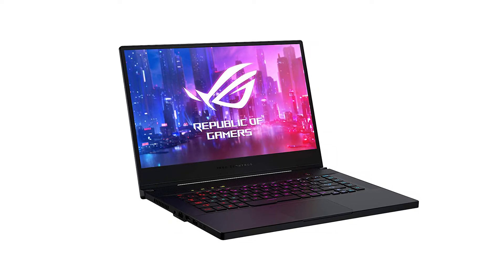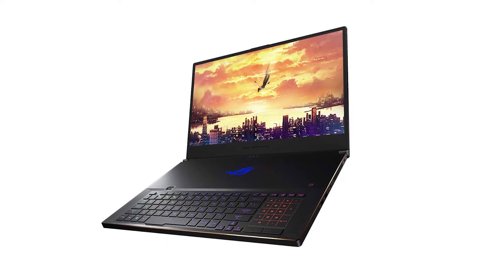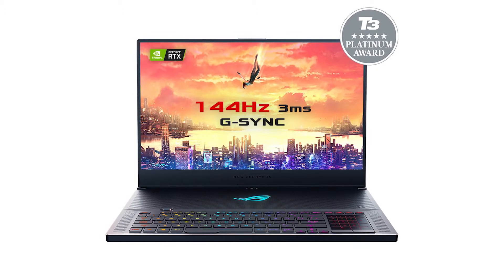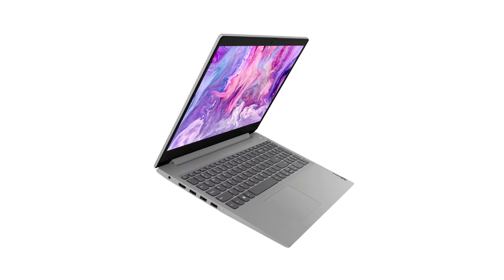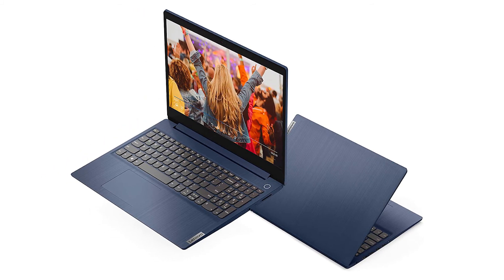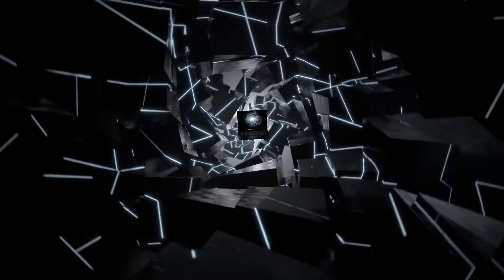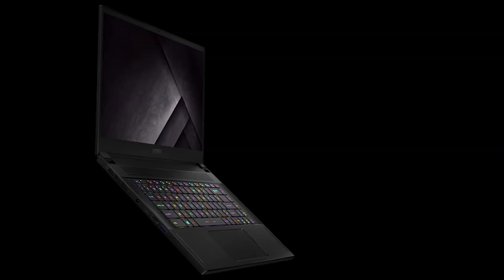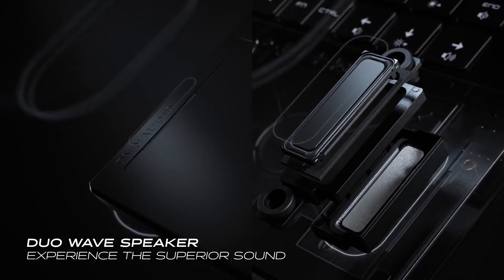Best Laptops For Data Science in 2021!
In this video, we take a look at the best laptops for data science.

🔍 Find The Best Laptops Here:
➡ 1.Asus ROG Zephyrus S
➡ 2.MSI GS66
➡ 3.Lenovo IdeaPad 3

📖 Transcript:

Hello and welcome to WichLaptop, today we'll be showing you the best laptops for data science in 2021.

Finding the best laptop for data science can be more complicated than most people seem to think. There are a lot of things to keep in mind. Memory, display, components, portability, battery life, and more. Luckily for you, I have made a list of the best 3 laptops after hours of research so let’s get started.

Links to all the products can be found in the description box below.

We are starting this list with a pricey option the Asus ROG Zephyrus S Ultra Slim laptop that comes packing a 9th generation intel core i7 processor with 512 GB of storage and 16 GB of RAM for fast and strong performance.
When you are working intensively The Zephyrus will automatically adjust fan speeds based on CPU and GPU temperatures, and you can quickly toggle between three modes with a convenient function shortcut.
It comes with a 15.6” 144Hz Full HD display with super-narrow bezels that draw you deeper into the screen.

Up next we have a budget option Lenovo IdeaPad 3

You get a powerful performance with AMD Ryzen 5 Quad-Core processor that can be boosted up to 3.6 GHz. And 16 GB of Memory with 512 GB of storage. This laptop is perfect for multitasking and it all comes with quite a reasonable price tag.

This thin and lightweight laptop offers a 14-inch FHD 4 way NanoEdge bezel display with a stunning 88% screen-to-body ratio and battery life of up to 6 hours.

And last but not least is MSI GS66.
It is equipped with a Powerful 6-core 10th Gen Intel Core i7 processor and  32GB of RAM to deliver reliable powerful performance and intense multitasking.

A 15.6" Full HD 144Hz display is great not only for data science but for gaming as well with NVIDIA GeForce RTX 2060, so you can relax while playing your favourite games and have up to 7 hours of battery life all in a nice well designed black aluminium chassis.

So there you have it guys, our 3 recommendations for the best laptops for data science in 2021.

Please check out the links to these fantastic products down below!

⏱ Timestamps:
00:00 - 00:27 Intro
00:27 - 01:02 Asus ROG Zephyrus S
01:02 - 01:35 Lenovo IdeaPad 3
01:35 - 02:10 MSI GS66
02:10 - 02:29 Outro